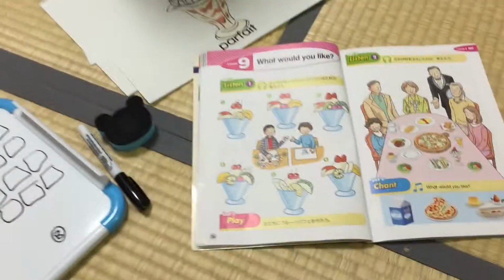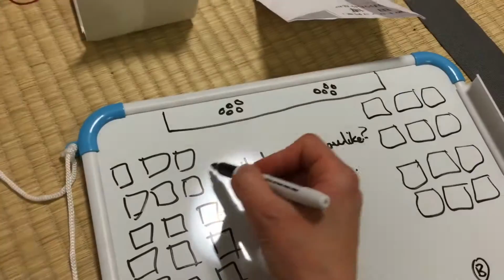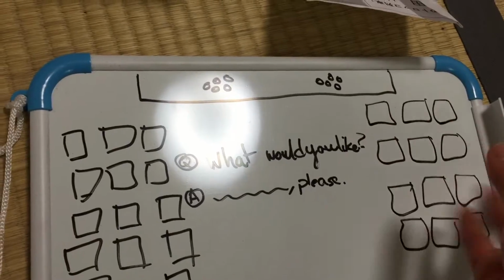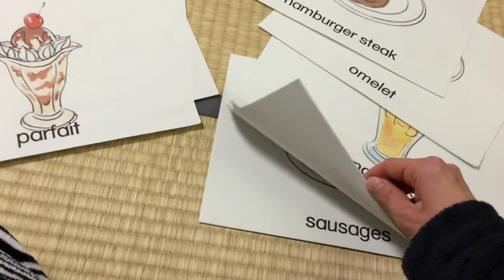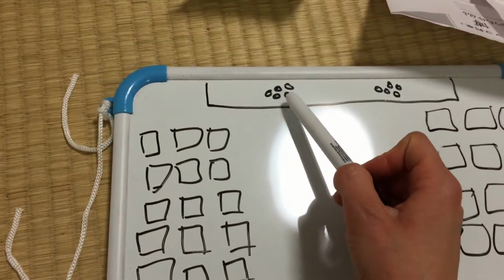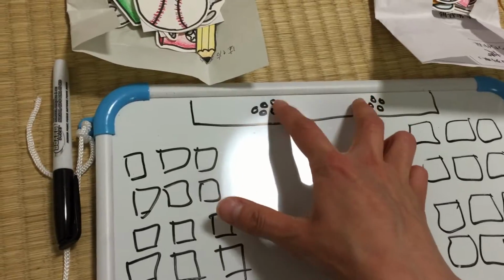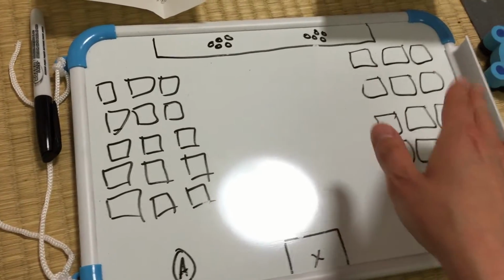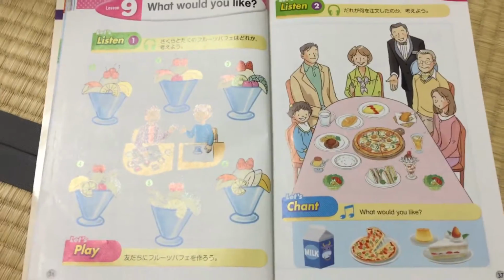Hi Friends 1 Elementary Grade 5 Lesson: What Would You Like?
This is hour two of a lesson I taught to my grade 5 elementary students. The first lesson is the parfait game that I made a pervious video about. The students really enjoyed this race game!